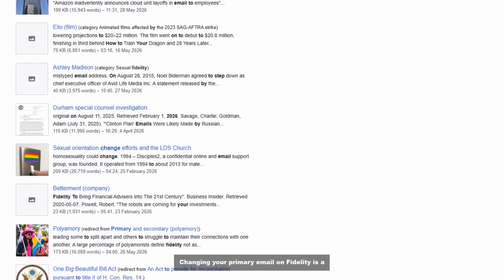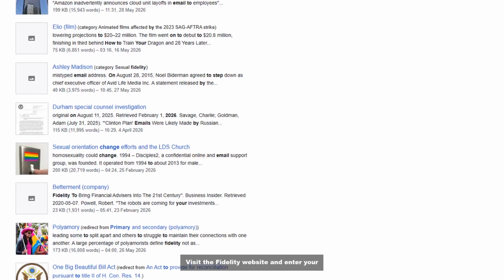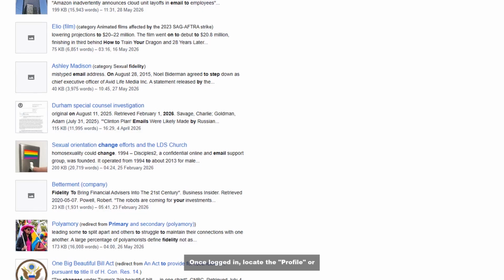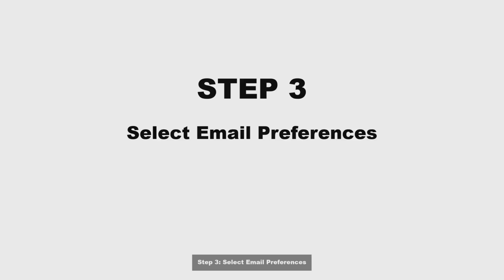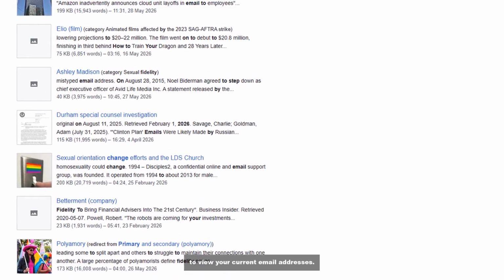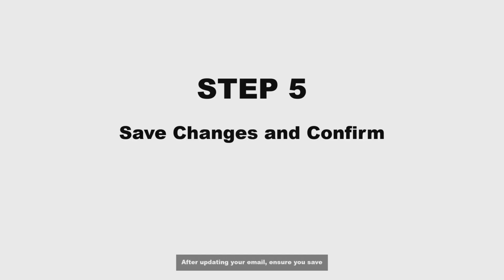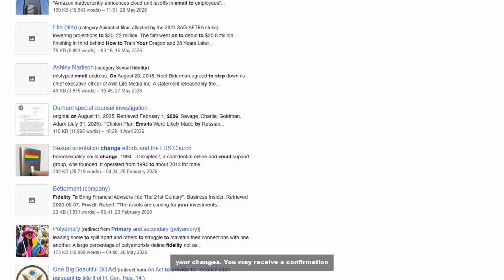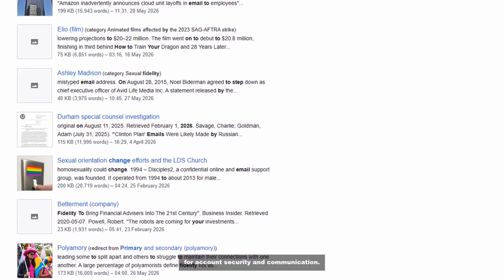How To Change Your Primary Email On Fidelity 2026 (STEP BY STEP)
In this video, we will guide you through how to change your primary email on Fidelity 2026, step by step.